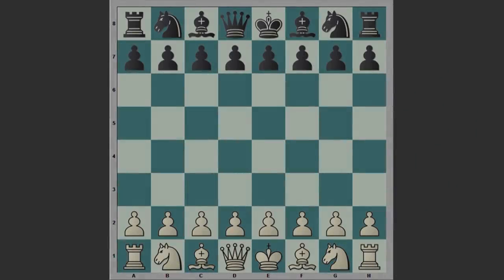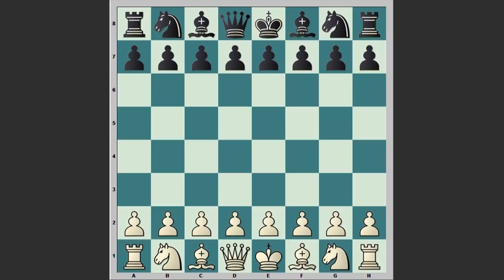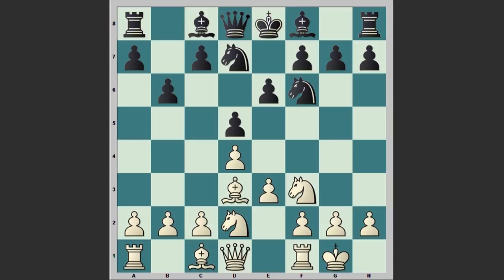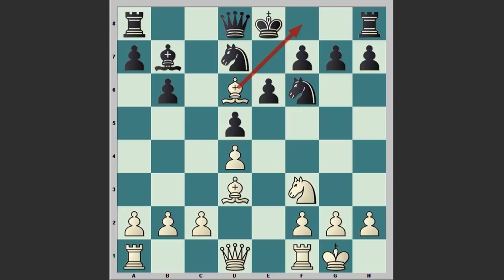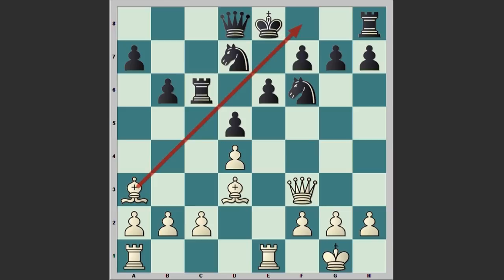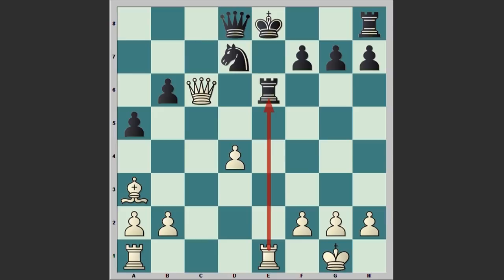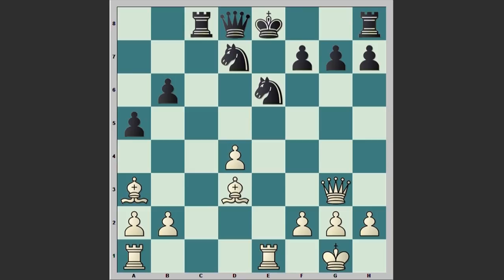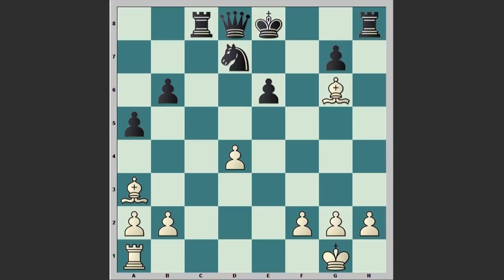Pillsbury The Legend! He Played Chess, Checkers And Whist Simultaneously!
American chess master Harry Nelson Pillsbury sacrifices his Queen to announce Boden's mate!
Harry Nelson Pillsbury vs NN
checkers/whist/blind chess simul (1900), Toledo, OH USA, Jan-15
Colle System (D05)
1. d4 d5 2. Nf3 e6 3. e3 Nf6 4. Bd3 Nbd7 5. O-O b6 6. Nbd2 Bd6 7. e4 dxe4 8.Nxe4 Bb7 9. Nxd6+ cxd6 10. Bf4 Bxf3 11. Qxf3 d5 12. Bd6 Rc8 13. Rfe1 Rc6 14.Ba3 a5 15. c4 Ne4 16. cxd5 Ng5 17. Qg3 Rc8 18. dxe6 Nxe6 19. Rxe6+ fxe6 20.Qg6+ hxg6 21. Bxg6#
 1-0
Video Icon Attribution: By The original uploader was Jaapvanderkooij at Dutch Wikipedia (Transferred from nl.wikipedia to Commons.) [Public domain], via Wikimedia Commons